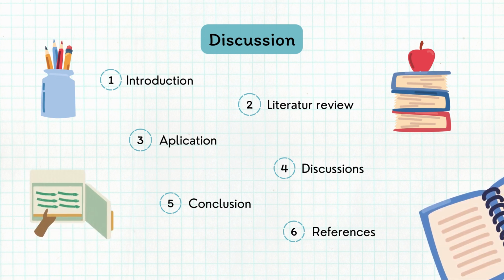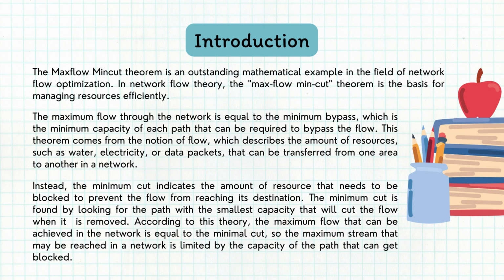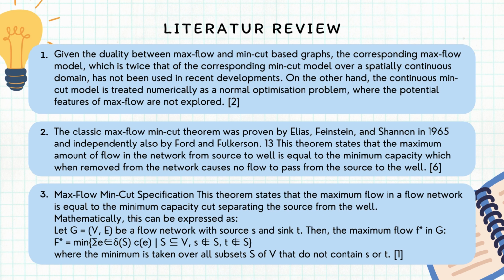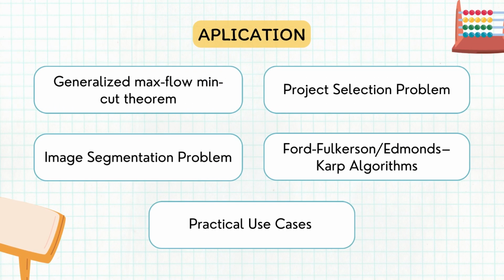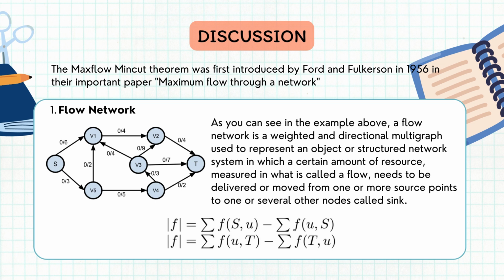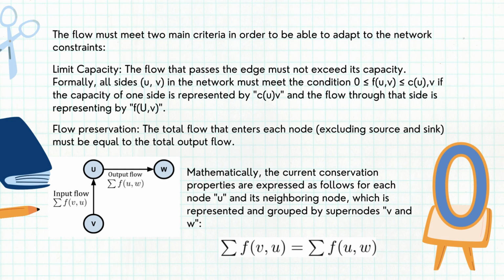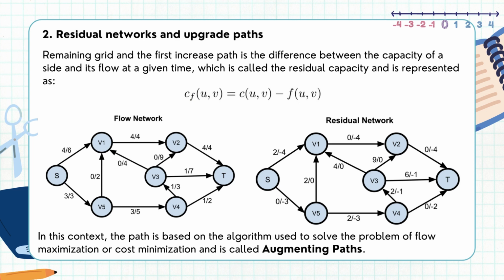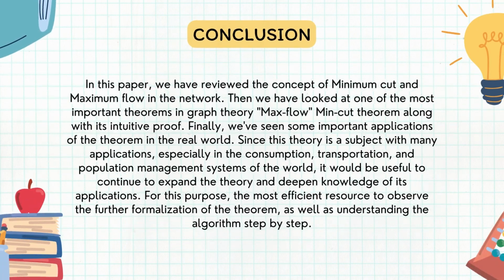221011060108_Elrica M.I. Tutu_Max-flow Min-cut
Graph Theory course assignment
Information System. Sam Ratulangi University